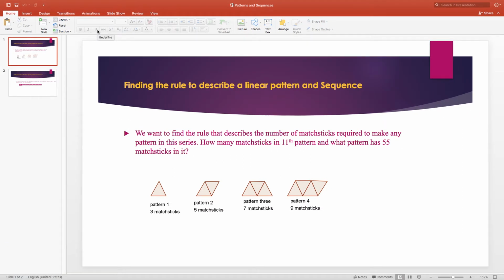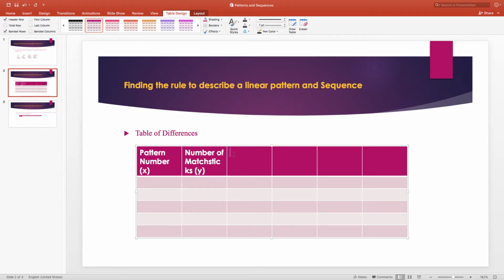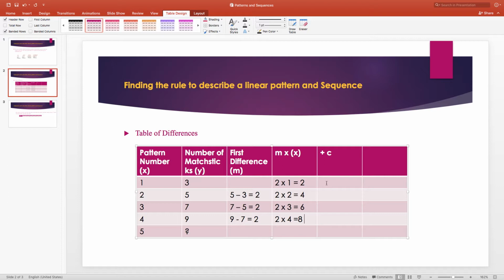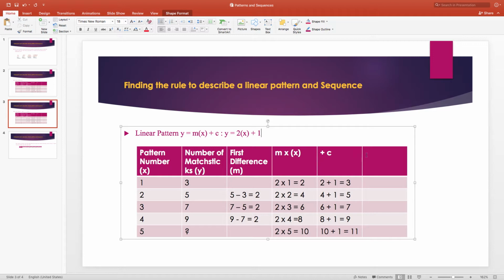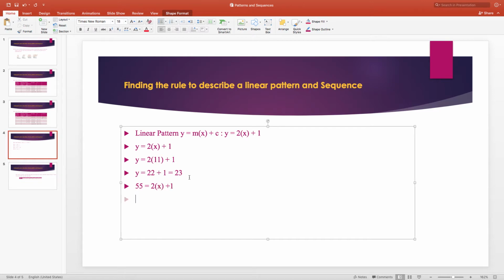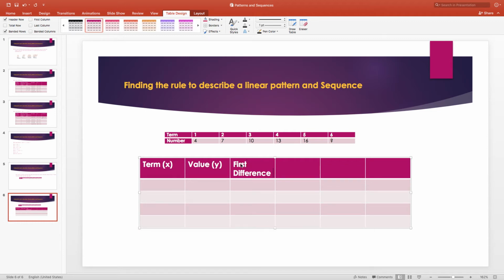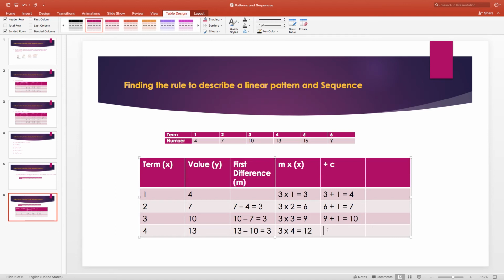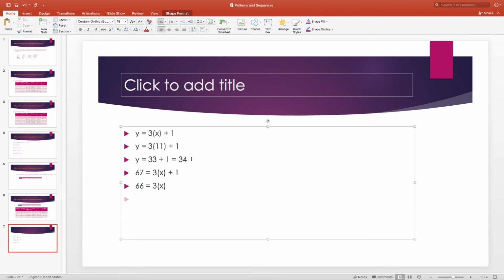Table of Differences